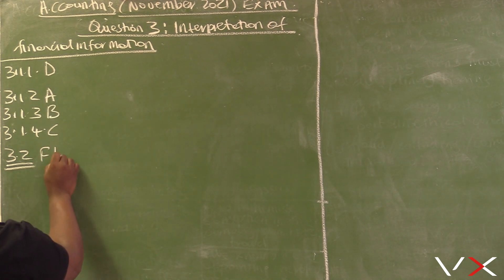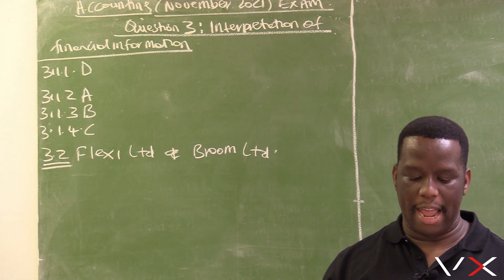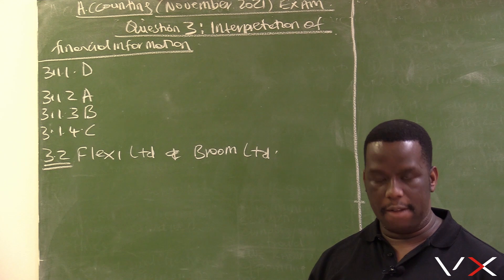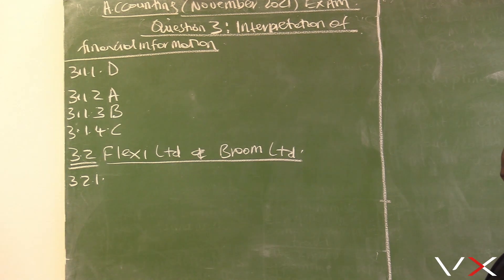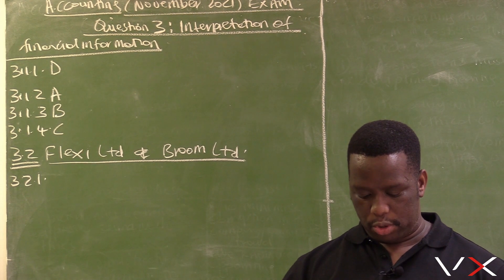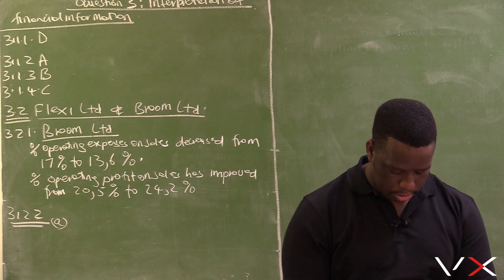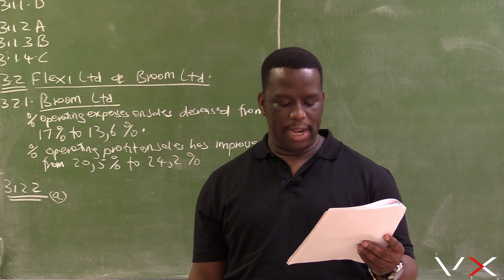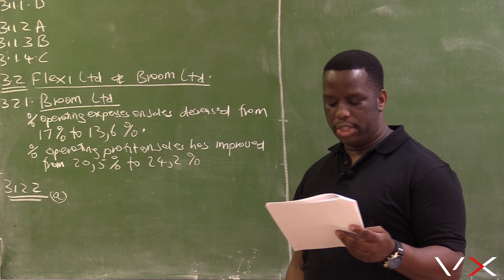Accounting P1 - November 2021 - VirtualX MasterClass Series 3 | Episode 2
Boost Your Financial Analysis Skills: Dive into "Accounting P1 | November 2021 - VirtualX MasterClass Series 3 | Episode 2," where we explore critical financial indicators and performance metrics of companies in the fashion industry. This episode focuses on evaluating the operational efficiencies and dividend policies of Flex LTD and Broom LTD to enhance your understanding of corporate financial health.

🌟 Series Highlights:
• Operational Efficiency: Learn how reducing operational expenses can significantly impact profit margins.
• Financial Decisions: Understand the consequences of high dividend payouts amidst declining earnings per share.
• Strategic Comparisons: Analyze and compare the financial trajectories of Flex LTD and Broom LTD.
• Corporate Governance: Explore the implications of board decisions on shareholder value and company stability.

Don't miss this opportunity to enhance your accounting skills and gain a competitive edge in understanding financial indicators, dividend calculations, and cash flow statements. Watch "Accounting P1 | November 2021 - VirtualX MasterClass Series 3 | Episode 2" and become proficient in financial analysis!